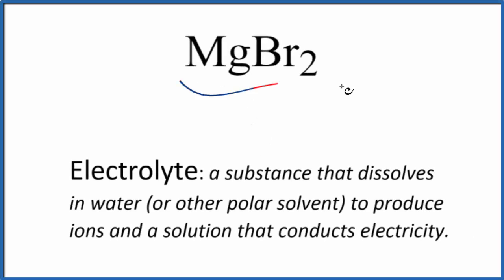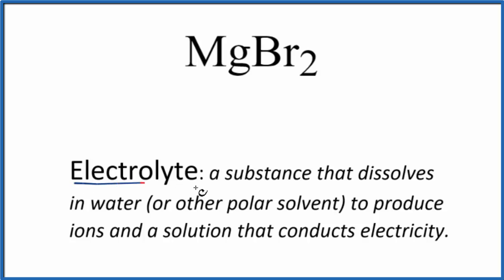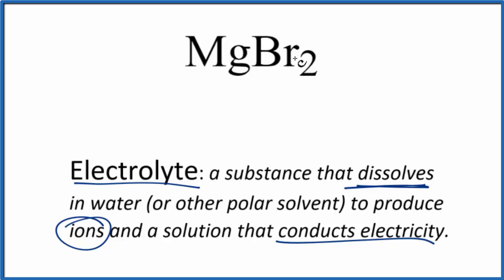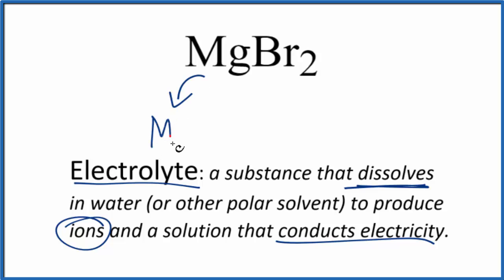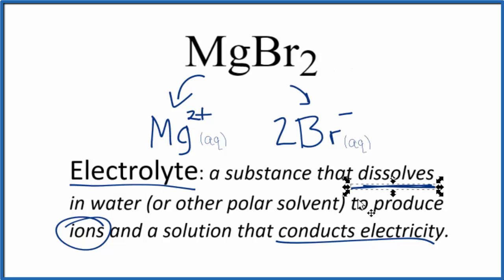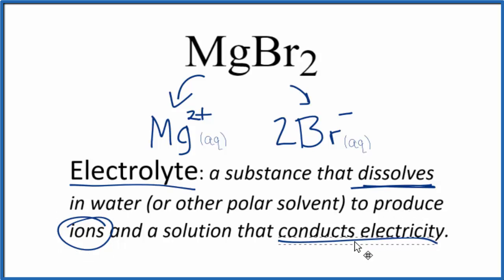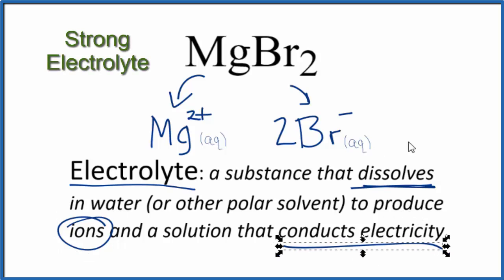Is MgBr2 (Magnesium bromide) an Electrolyte or Non-Electrolyte?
To tell if MgBr2 (Magnesium bromide) is an electrolyte or non-electrolyte we first need to know what type of compound we have. Because Mg 2+ is a metal and Br- is a non-metal(s) we know that MgBr2 is an ionic compound.

Most ionic compounds are soluble in water, but not all. We can tell that Magnesium bromide is soluble by looking at a solubility chart or memorizing the solubility rules

Magnesium bromide is soluble in water it will dissociate completely into its ions. Therefore we consider MgBr2 to be a strong electrolyte.

Dissolving electrolytes in water will produce a solution that will conduct electricity. In the case of MgBr2, a strong electrolyte, it dissociates completely into its ions in water and the solution will conduct electricity.